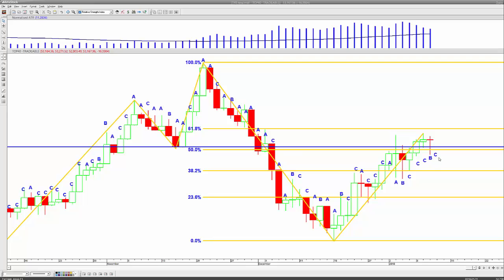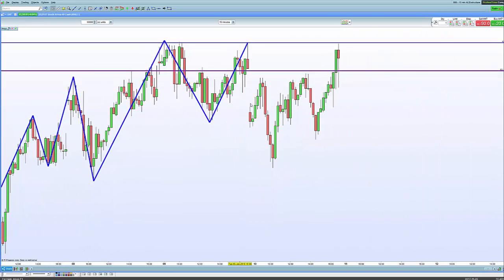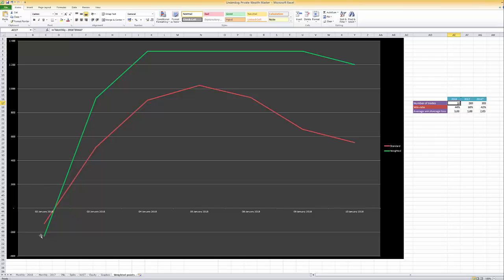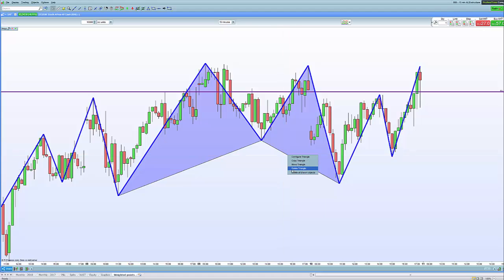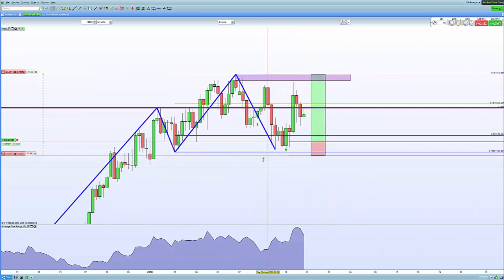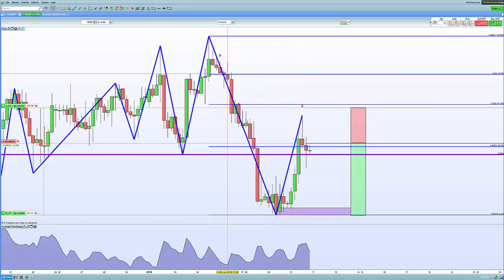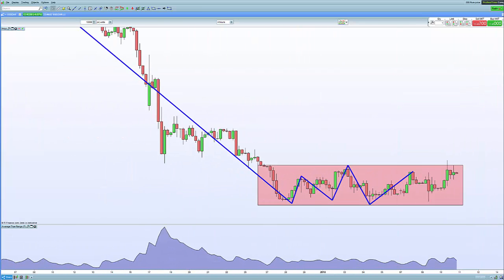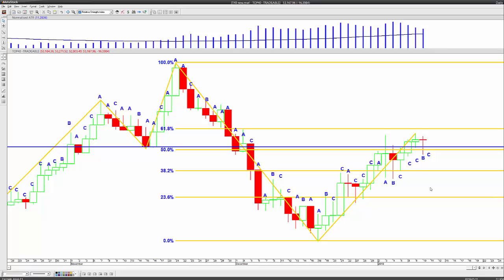Underdog Trader Education 003 11 January 2018